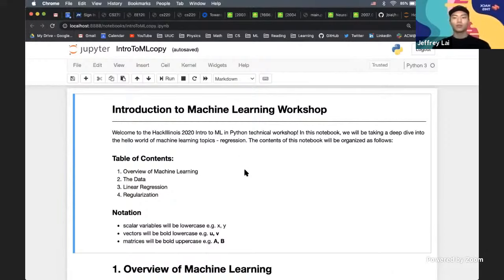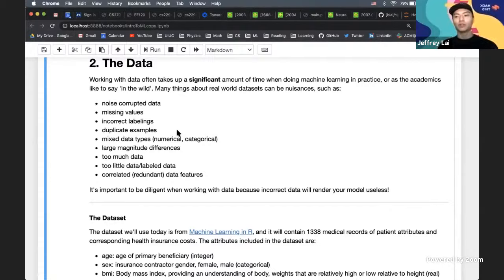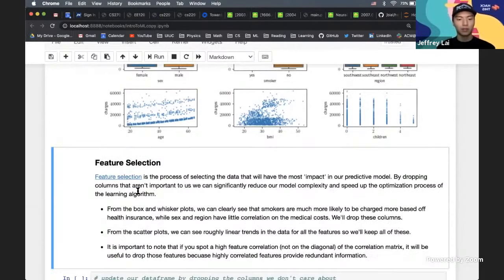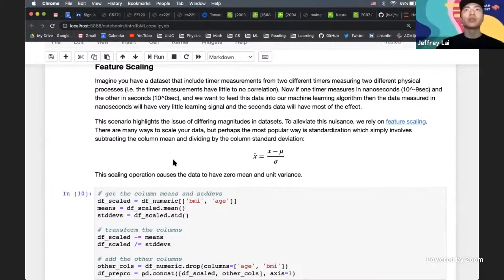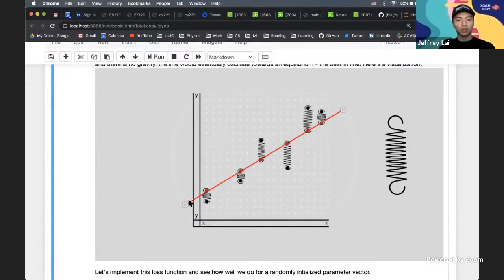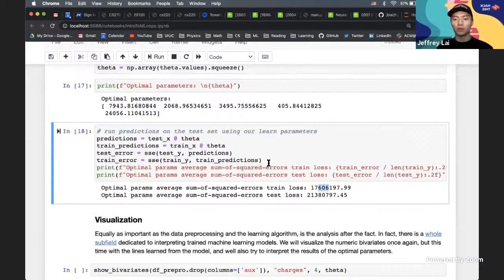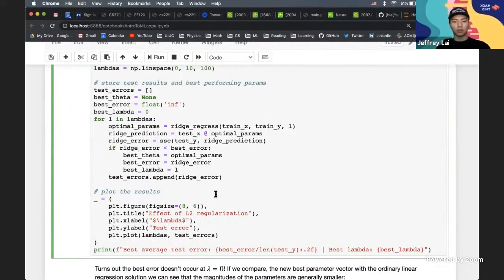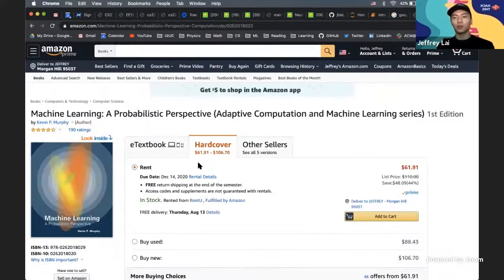HackThis 2020 Workshop: Machine Learning 101 in Python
Learn the essentials of Machine Learning from Jeffrey Lai, the chair of SIGAI at UIUC and software engineering intern at Facebook AI. You’ll walk away knowing how to work with ML libraries in Python in your own project.